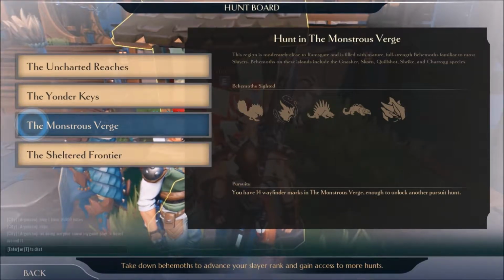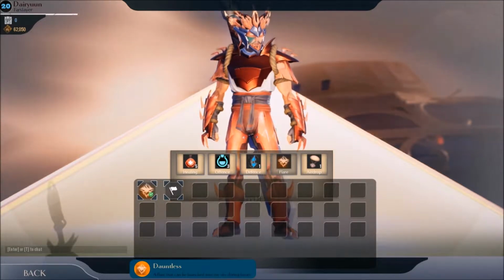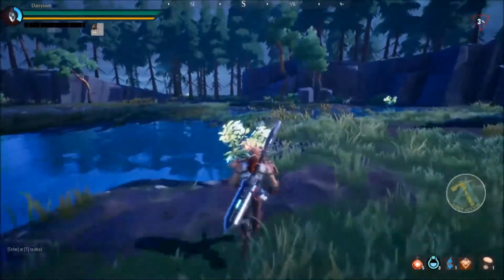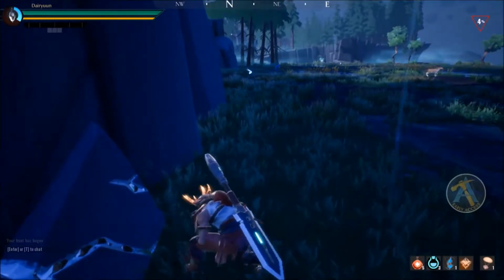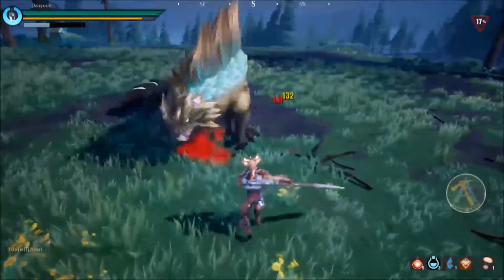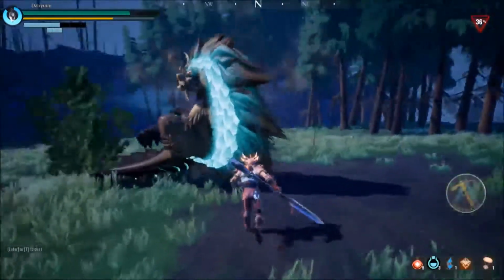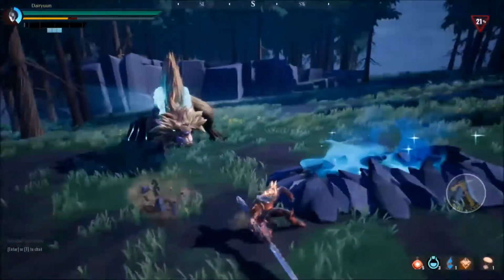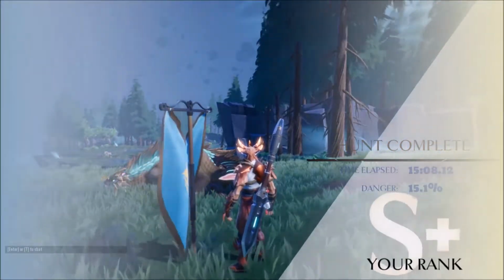The Fearless Slayers' Bestiary: The Gnasher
Today begins the Fearless Slayers' Bestiary Guide videos. Why not start off with something simple, like the Gnasher.
A beast somewhere between a Beaver/Squirrel hybrid crossed with a mini-bus, the Gnasher is a simple foe to face, but that doesn't mean you can really relax.